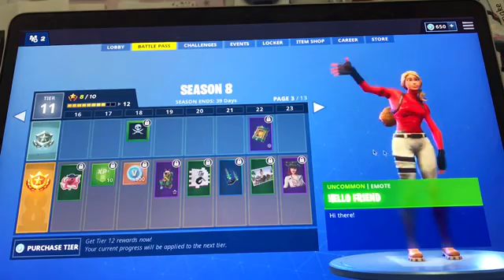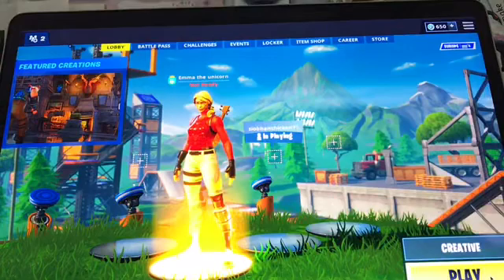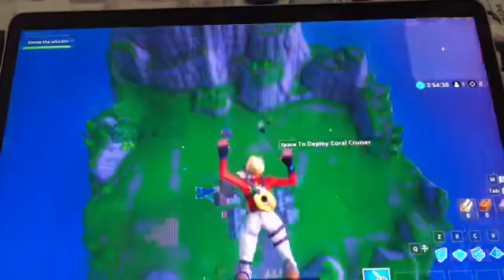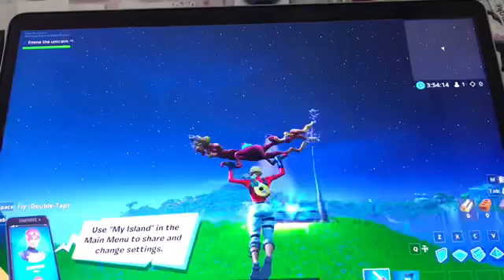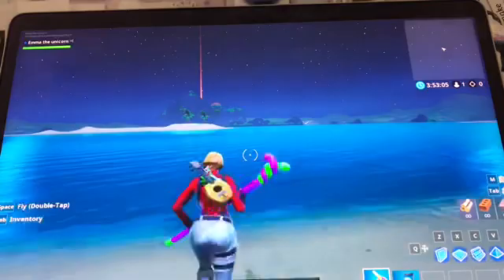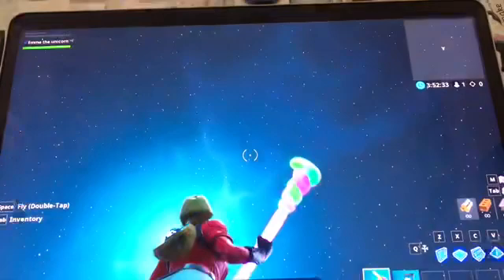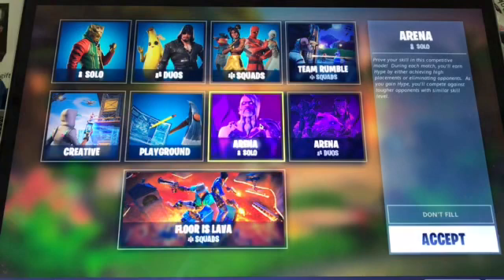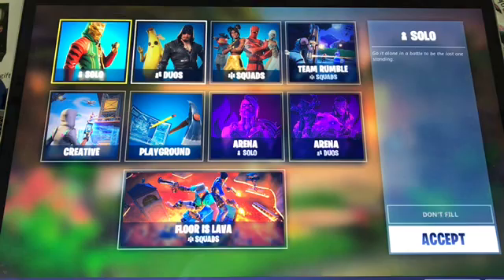I learn how to edit 😂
I hope you like mu edits :)
Spread our motto : Be yourself for you are as unique as a unicorn 🦄
Intro : Girls Who Game
Profile picture: Mia Atkins
Thank you all that have helped with our channel!